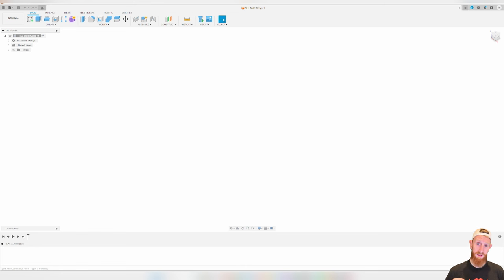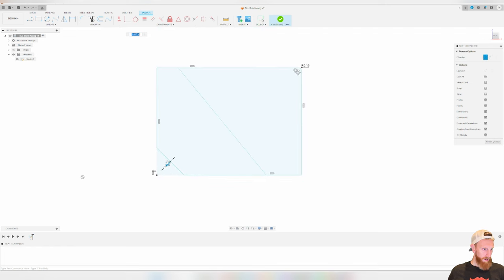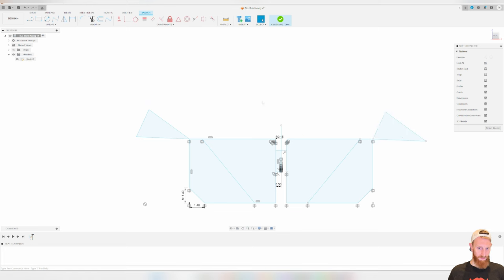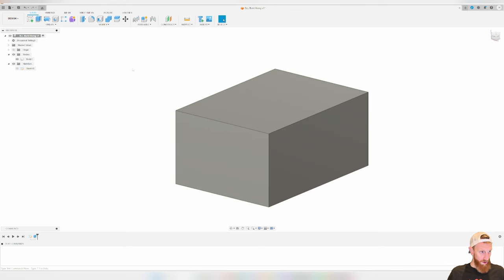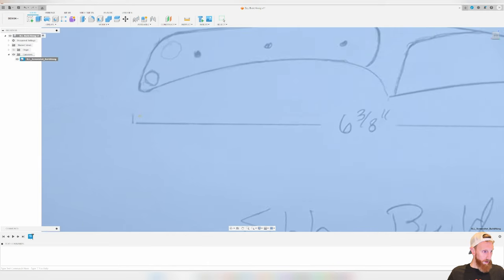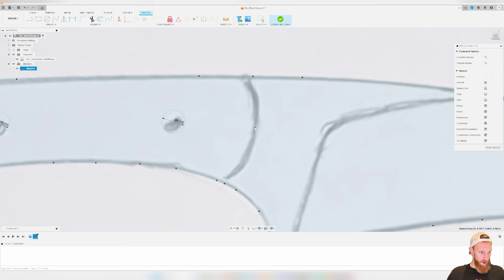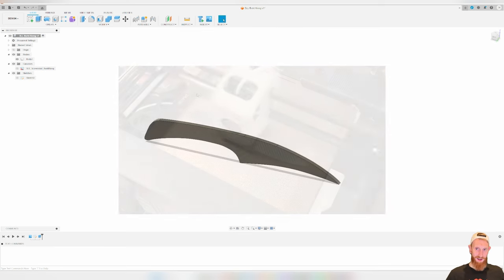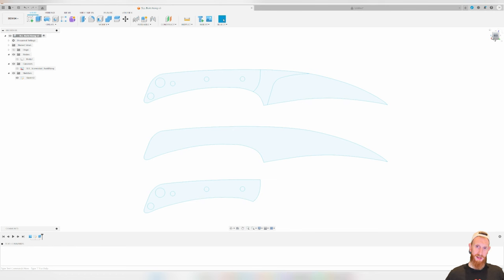How To Draw Knives In Fusion 360 | Full Tutorial | Sketching / Exporting / Printing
Fusion 360 is a free and powerful program for the knifemaker! This video shows you how to use it to take your hand drawings and convert them to detailed PDF's to scale!

00:00 - Intro / Plan
00:37 - Sketch To Extrude Basic Relationship
02:03 - Creating Sketch & Trim Tool
03:15 - Fillet & Chamfer
04:04 - Mirror Tool
05:20 - Selection Methods
06:23 - How To Move Stuff
07:53 - Measuring Things
08:48 - Moving To Midpoint
11:00 - 3D Primer / Demo
14:15 - Importing Canvas
15:15 - Scaling Image (Calibrate)
16:21 - Create Sketch & Trace
21:39 - Export For Laser (DXF)
22:07 - Export For 3D Print (STL)
23:12 - Export To PDF
26:55 - Free Templates Link